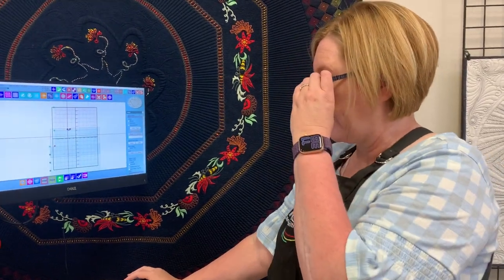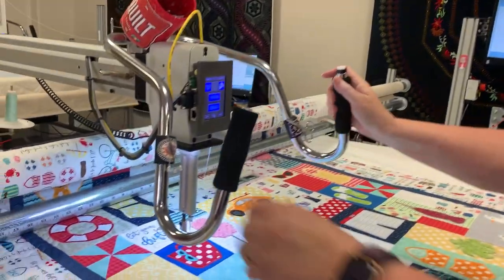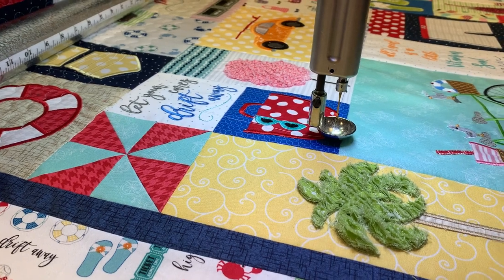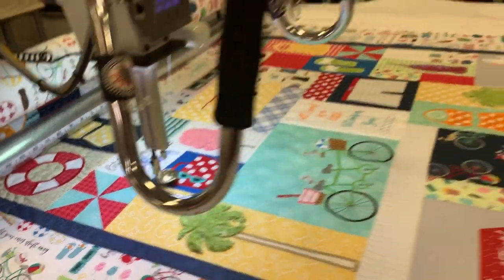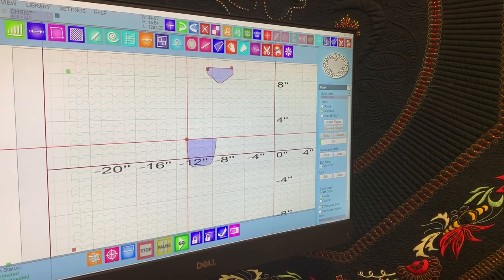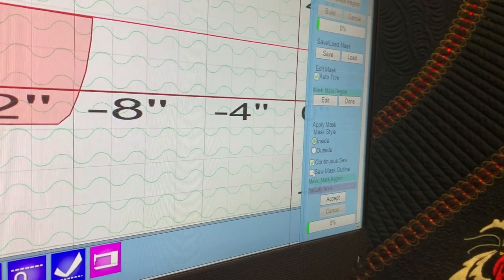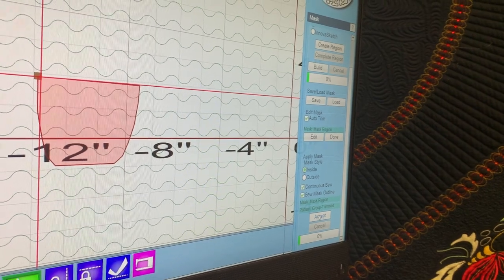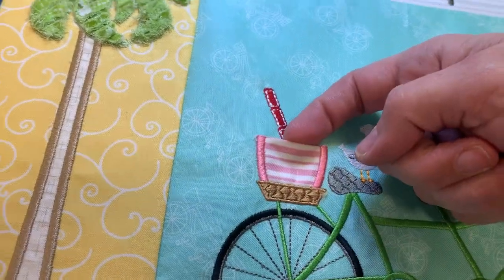Using Mask to Quilt around Embelishments- INNOVA Autopilot Mach 3 tool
Need to see some steps written out to follow along?

How to MASK: Inside using a Pattern
• Choose Input : Sewhead
• Open Mask dialogue and choose Create Region
• Touch PLACE on the sewhead around the area to be masked
• Touch Complete Region- perimeter will turn BLUE on your screen
• Select the Pattern Mask that will “do the altering”- MASK it by touching the RED perimeter of the circle- The center will turn RED and the name of the mask will be shown on the sidebar, next to Mask: field.  (Think of this as a Cookie Cutter)
• Choose mask settings as you like- continuous sew/stitch outline-inside or outside
• Select pattern “to be altered” (we selected the wave background fill) - It will turn DARK GREEN and the name of the mask will be shown on the sidebar, next to Pattern: field.  (The pattern that will BE altered- Cookie Dough)
• Touch Accept

Do you want to learn more?   We offer in depth training for all of our owners.   Visit Quilts on the Corner in Sandy Utah for more information!